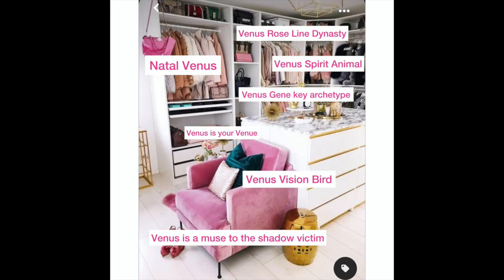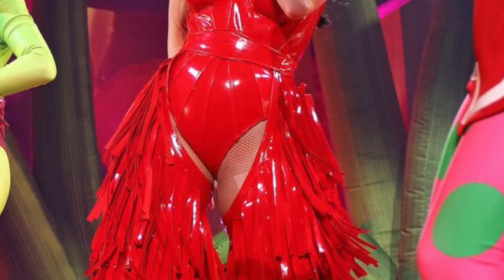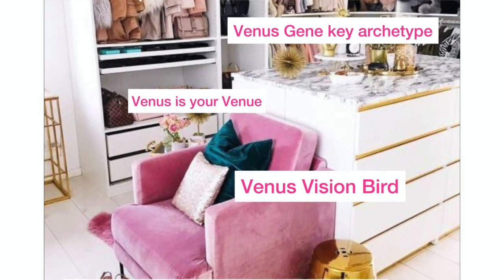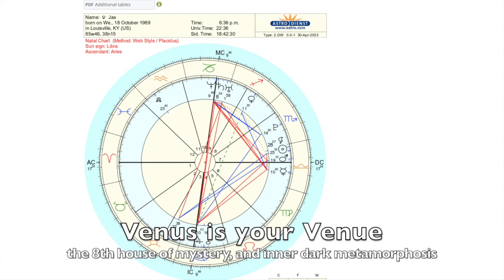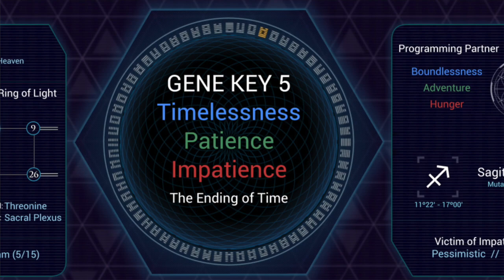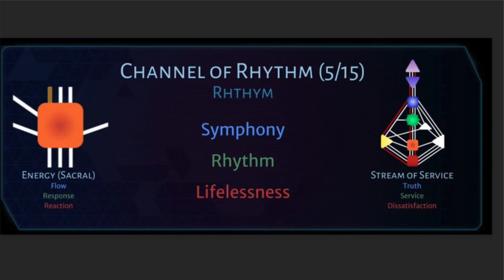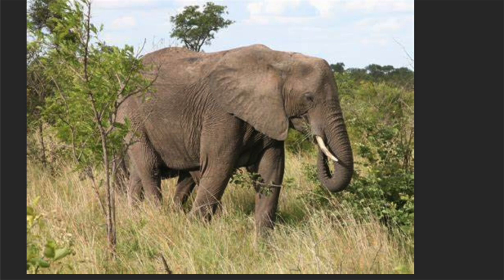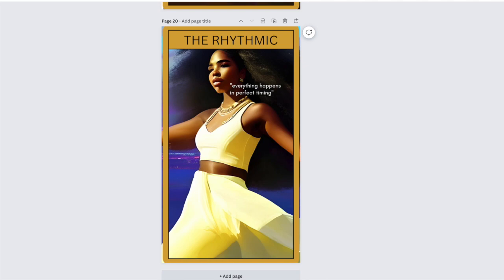Jas Denise Venus profile Reading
✨ LEARN ASTROLOGY✨ The Complete Astrology Reading Course on Udemy (Beginner to Advanced)

BINGE WATCH!!!